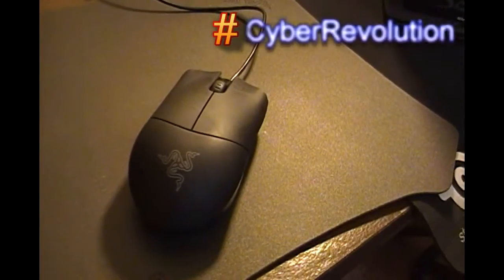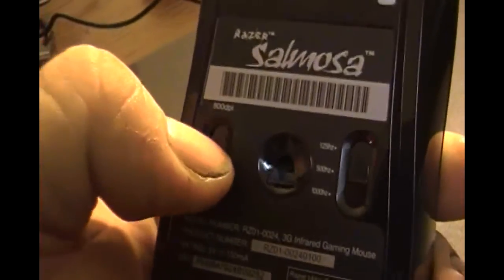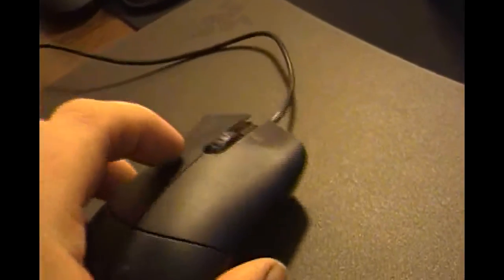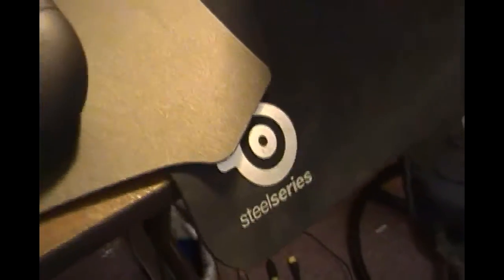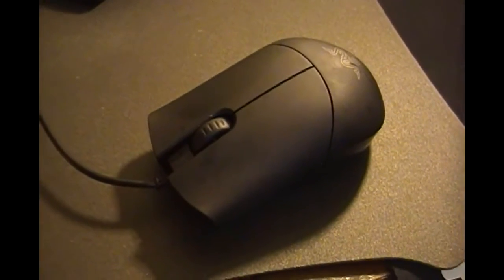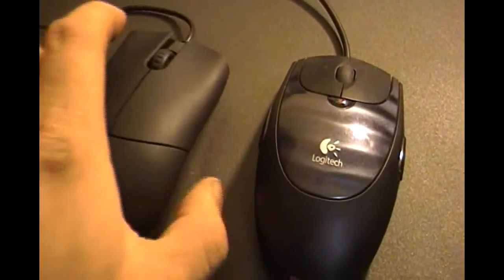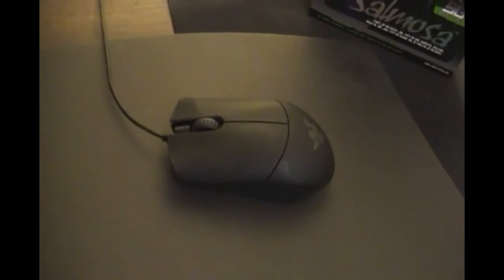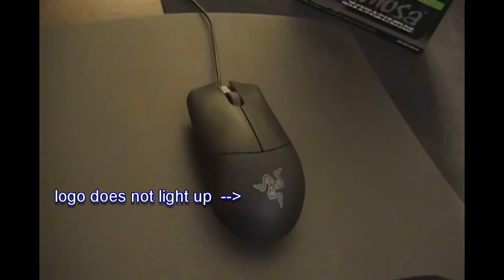NC-REVIEWS: Razer Salmosa Review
We cover Razer's Salmosa gaming mouse